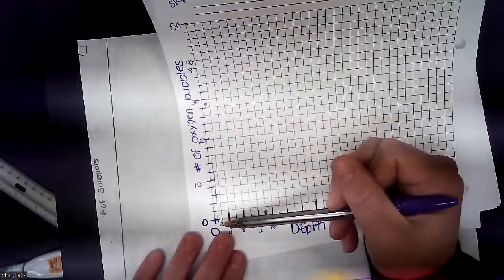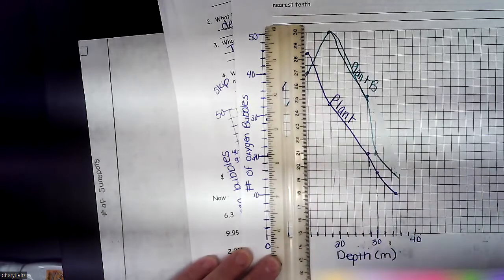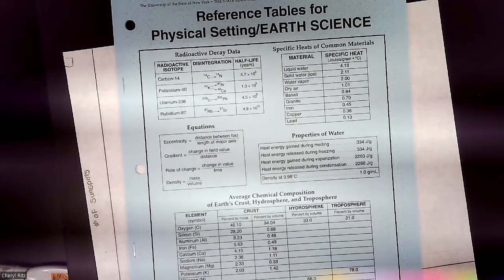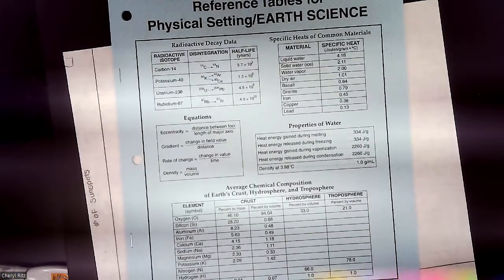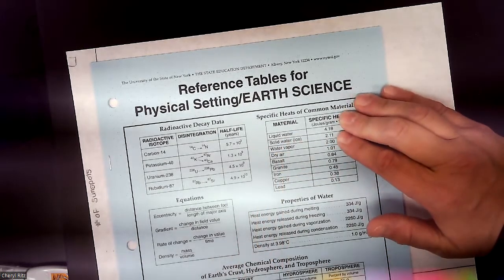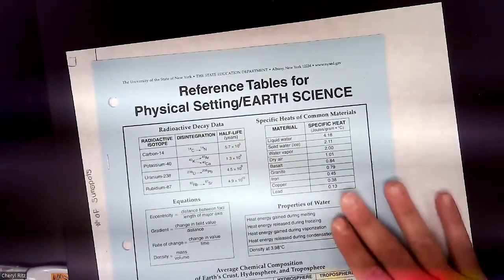Wednesday September 14th